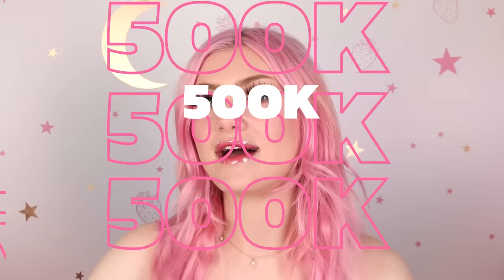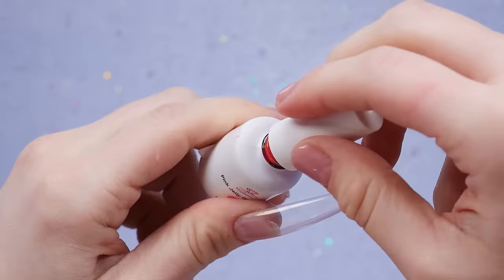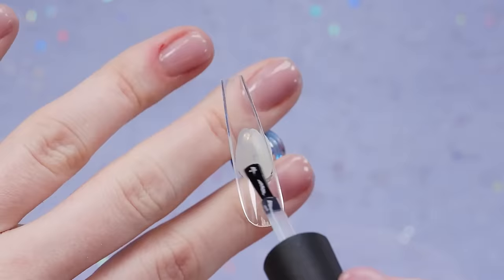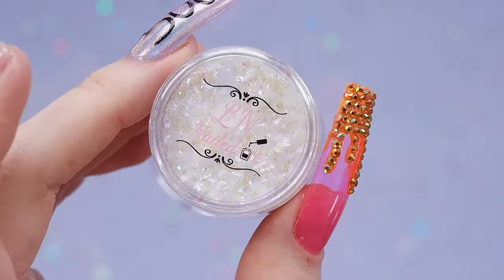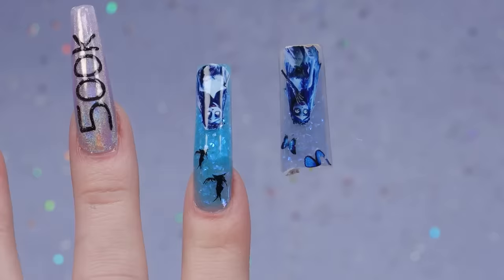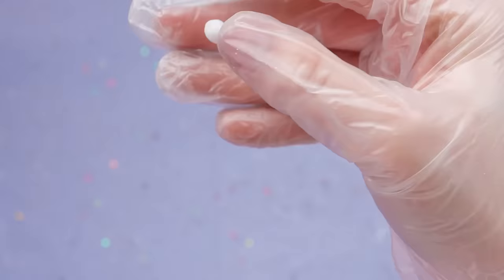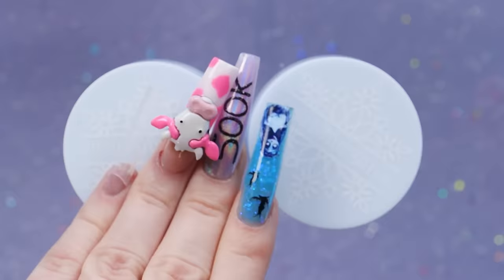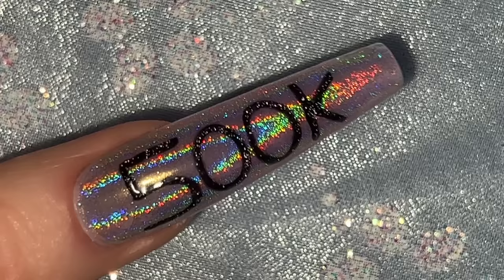Recreating Designs from my JAR OF NAILS!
After keeping all the nails I've done in the past few years, i'm picking 5 at random to recreate in this video!

SNA nude glitter acrylic (what i was suppose to use)
Laser heart sheet: *